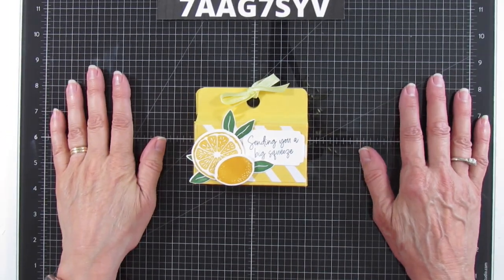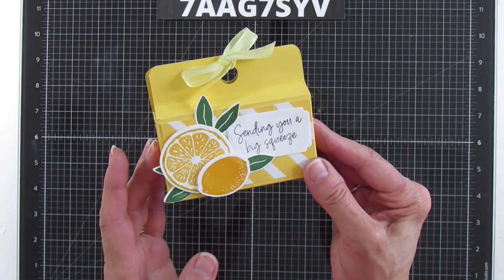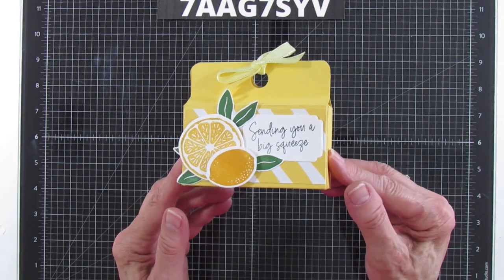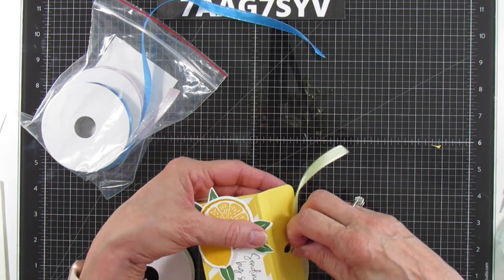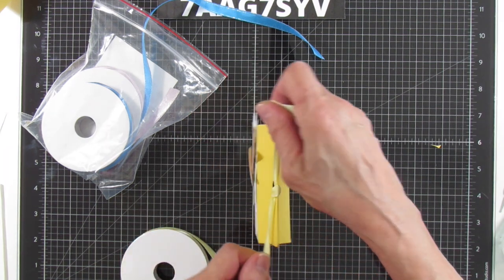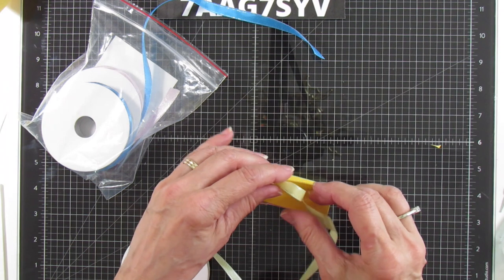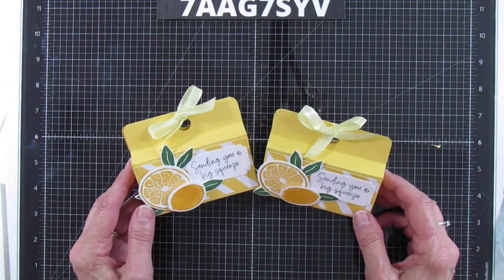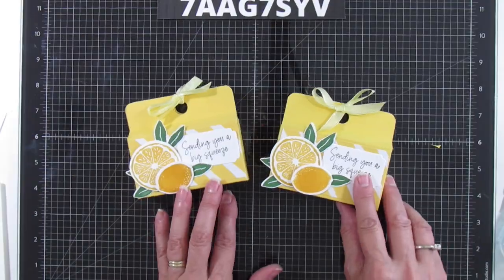Surprise Your Friends with Quick & Easy DIY Gift Boxes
In this exciting tutorial, I'll show you how to create delightful DIY gift boxes that are perfect for surprising your friends on any occasion. Whether it's a birthday, a special celebration, or just to show you care, these quick and easy gift boxes are sure to bring a smile to their faces

I will share step-by-step instructions, and I'll guide you through the creative process of crafting these charming gift boxes. No special skills are required – anyone can follow along and create these fun gift boxes for their friends or loved ones.

PRODUCTS I USE NOT STAMPIN' UP:
12" x 12" Paper Storage
6" x 6" Paper Storage
Fine Tip Glue Bottles I Use
Scan N Cut I Have
Stamping Tool I Use
Glue That I Use
Teflon Bone Folder
1/8" Hole Punch
Absorber Towel For Cleaning Stamps
Velcro Dots I Use
Black Glass Mat
Corner Rounder
SUPPLY LIST:
Brights 6" X 6" (15.2 X 15.2 Cm) Designer Series Paper [161643] - Price: $12.50